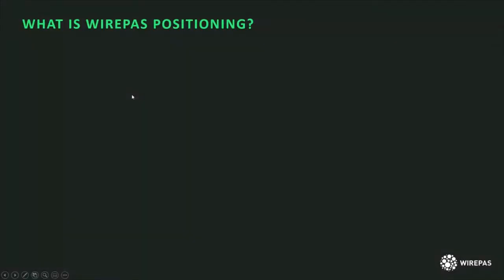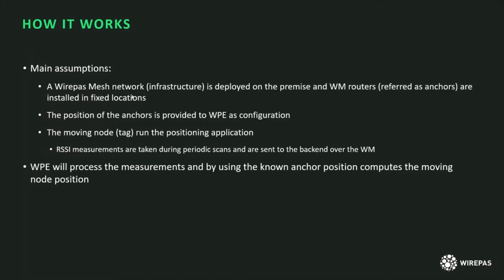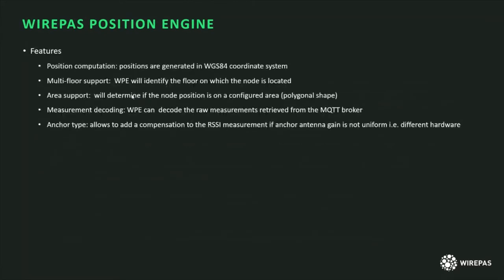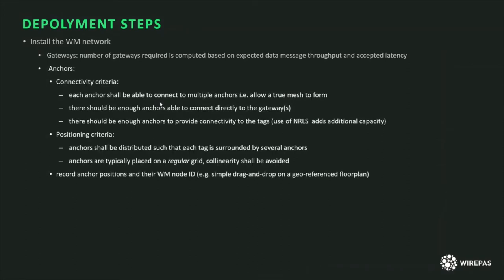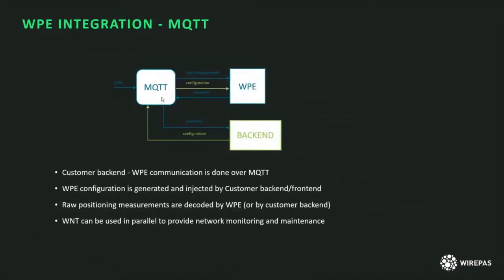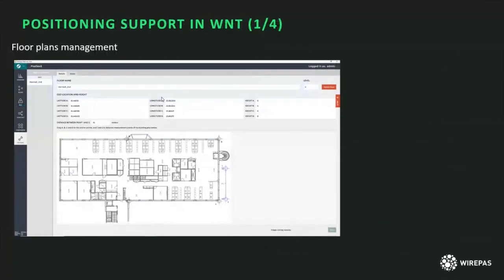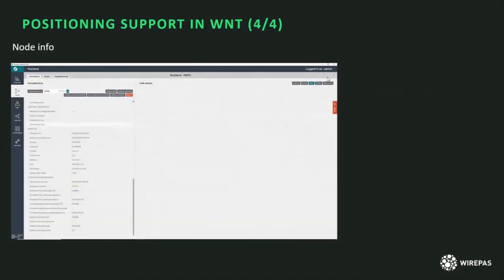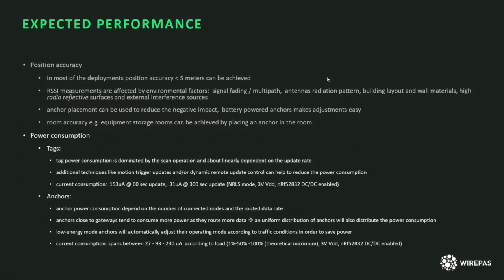Wirepas Mesh Positioning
Video of the Wirepas GO 2020 online Technical Track which discussed how Wirepas Mesh is used to implement a positioning systems and introduces the Wirepas Positioning product